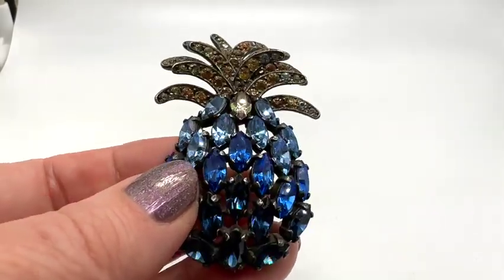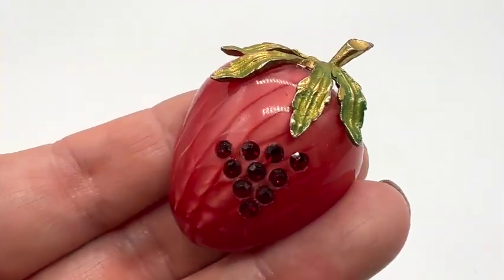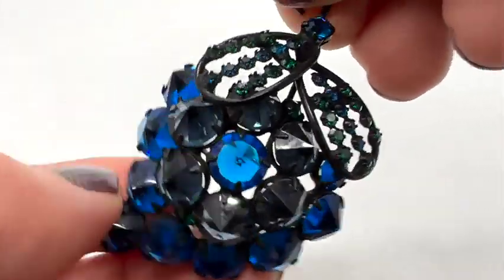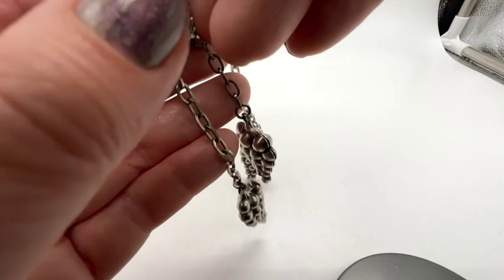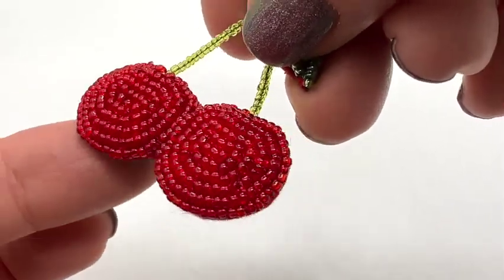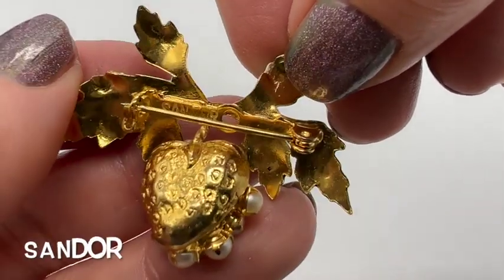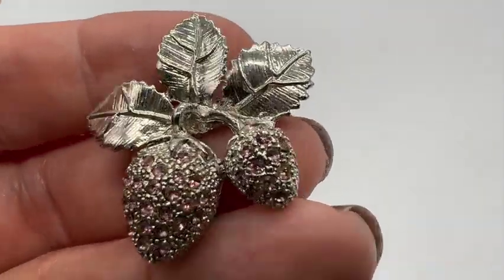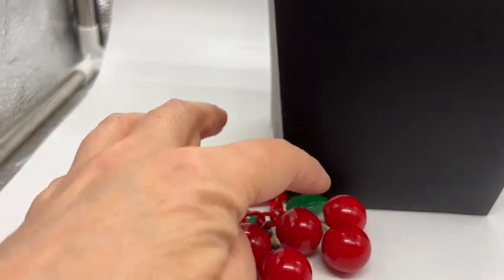Fun FRUIT Vintage Jewelry Collection Bakelite Elsa Schiaparelli 1940s 1950s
Welcome to "My Jewelry Box"--  FRUIT edition! Many lovely pieces of 1940 / 50s rhinestone jewelry, some lovely bakelite cherries & much more! I hope you enjoy this video.   Please let me know what your faves are!